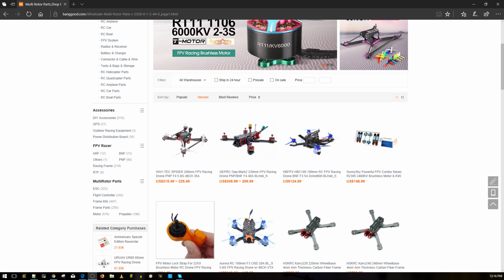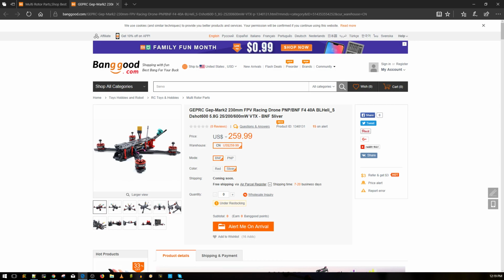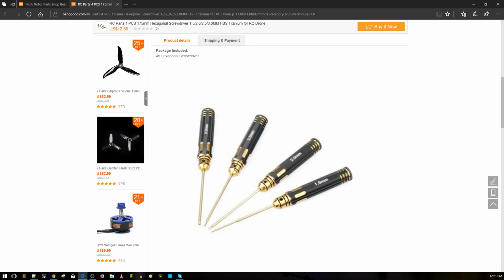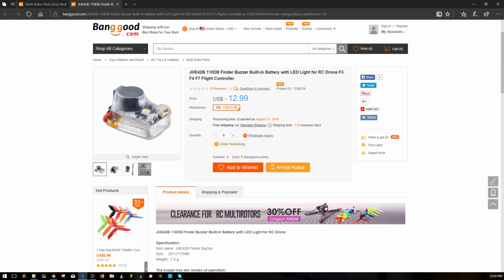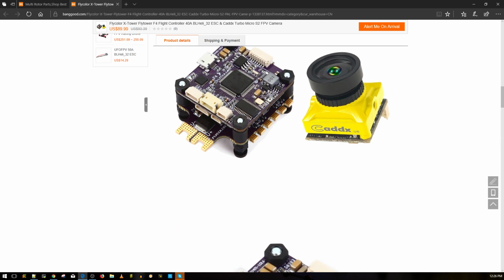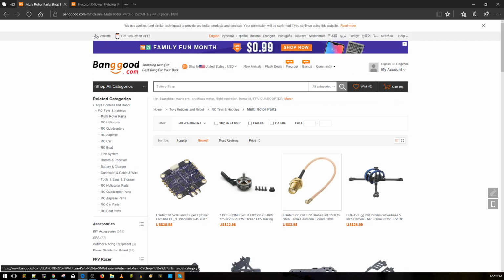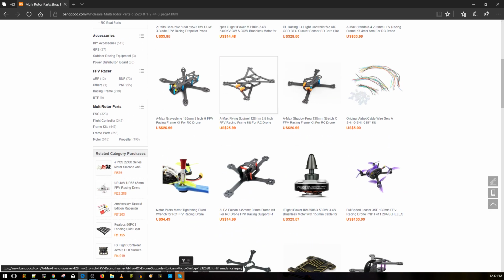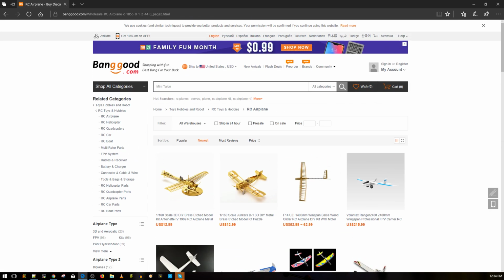Latest FPV Racing Drones , NEW ESC Trends // Banggood Window Shopping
25km Range on these awesome VTX's